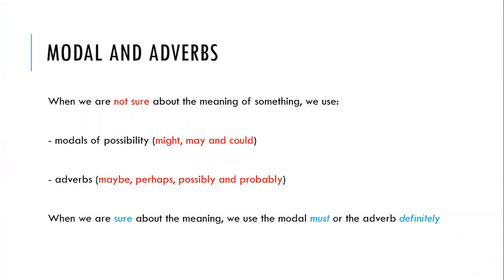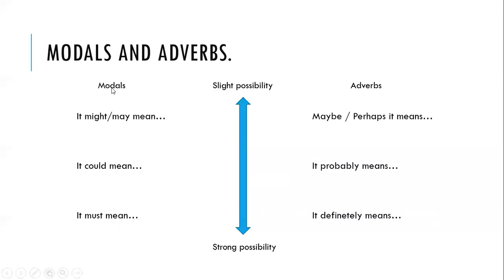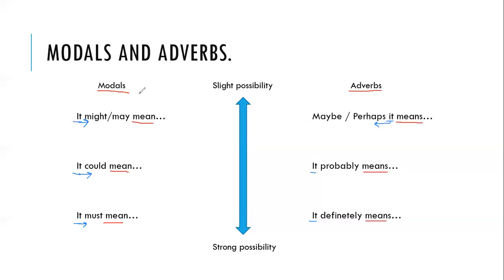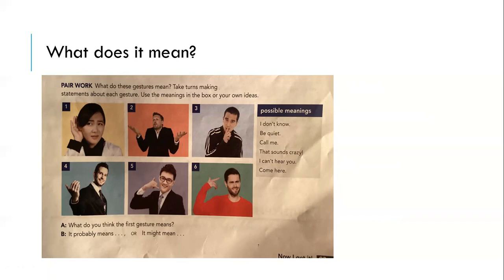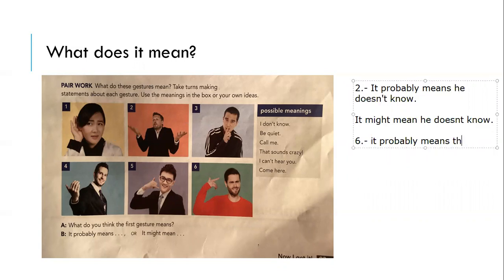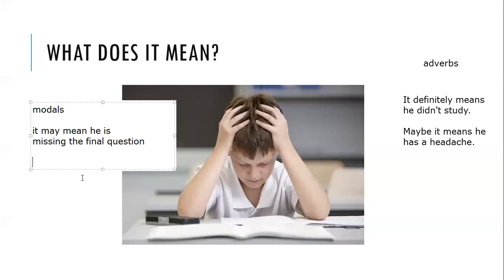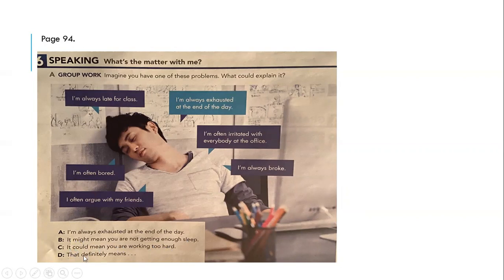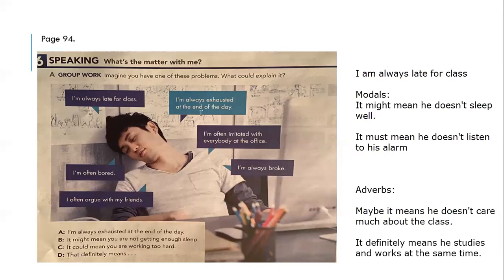Unit 14: Modals and adverbs.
Remember to write 4 sentences (2 with modals and 2 with adverbs) for each problem.